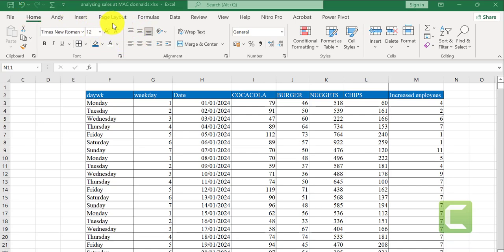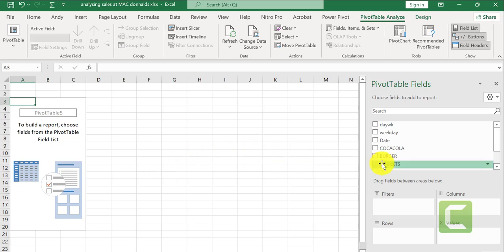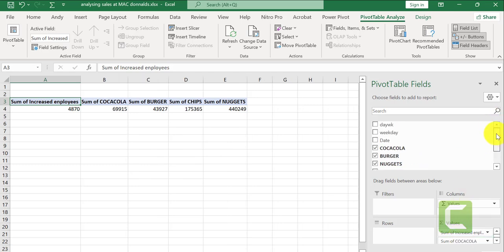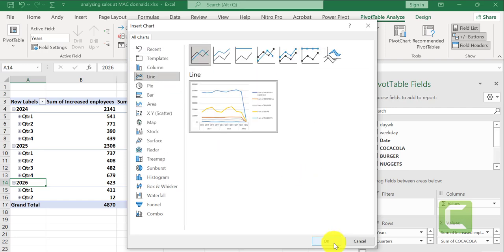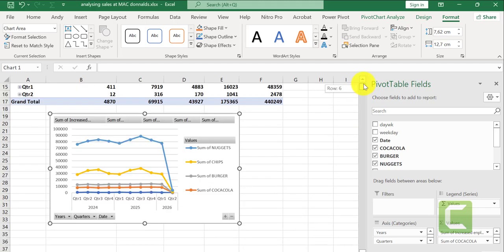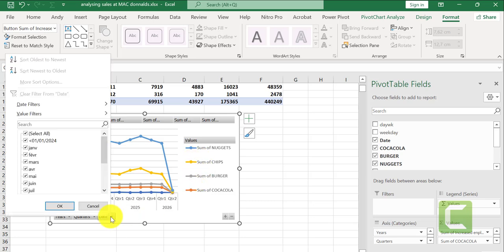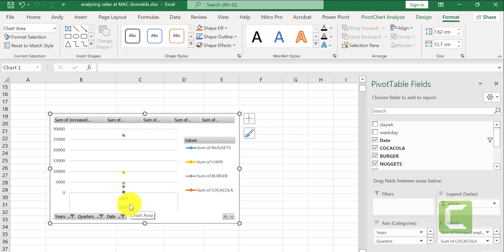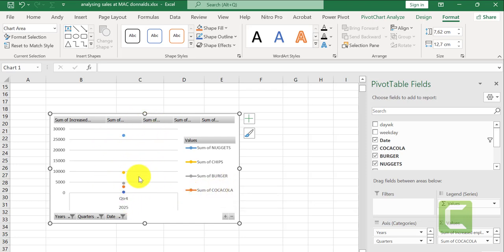ANALYSING EFFETS OF HIGH EMPLOYEES USING PIVOT TABLES